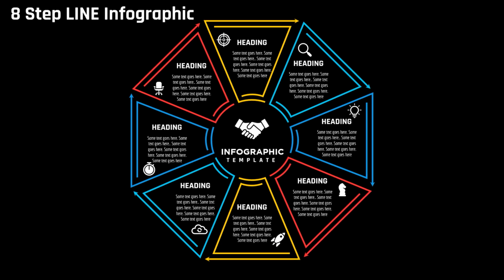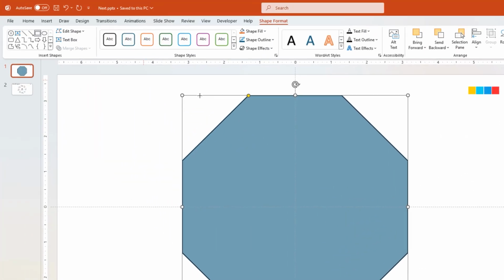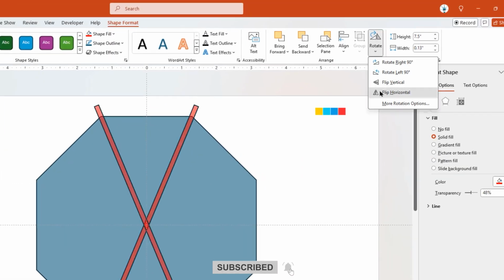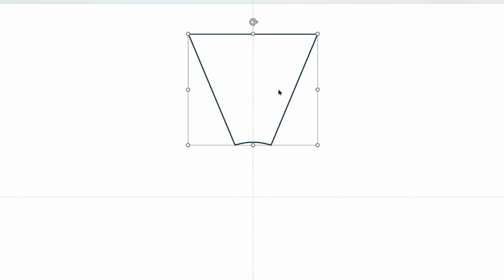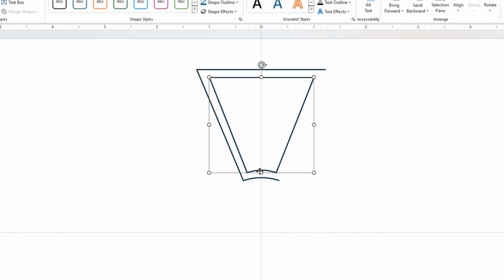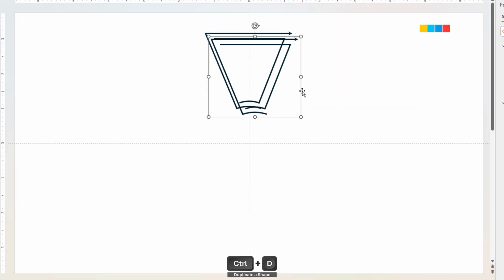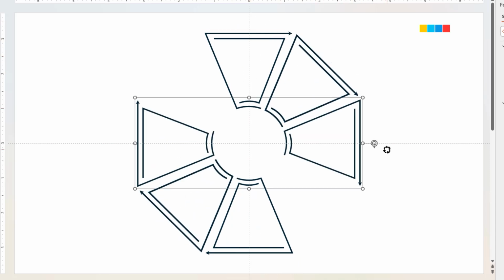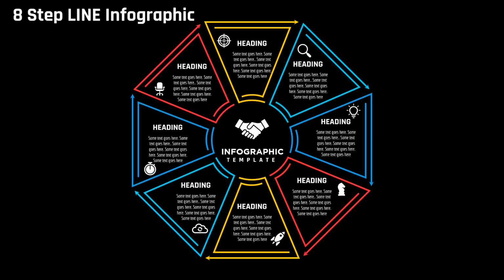57.PowerPoint Presentation-8 Step LINE Infographic | Free download | Microsoft 365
In this tutorial, you will learn how to create a professional PowerPoint presentation. From choosing the right template to adding multimedia, this video covers all the essential tips and tricks to make your presentations stand out. Whether you're a student or a professional, these techniques will help you take your PowerPoint skills to the next level.

• free PowerPoint • Microsoft 365 • PowerPoint templates • Template free for PowerPoint • ppt templates • timeline slide • Canva design • Graphic design • Infographics

💡 Keywords 💡
Data Visualization, Presentation Design, Infographic Templates, Marketing Materials, Graphic Design, Business Presentations, Sales Presentations,